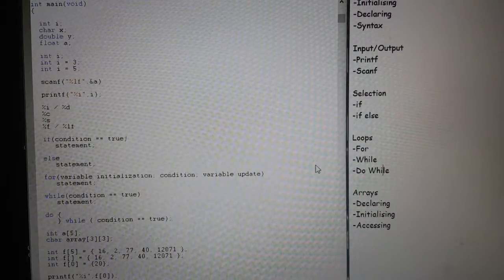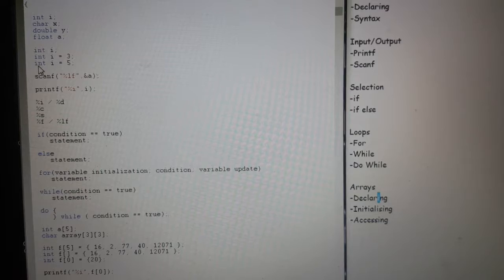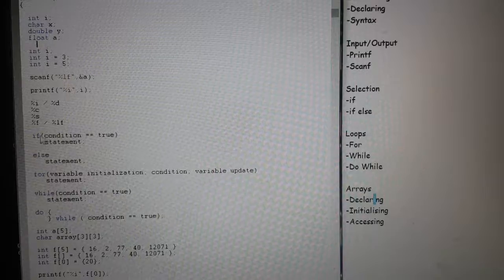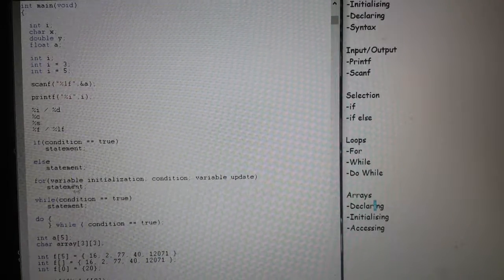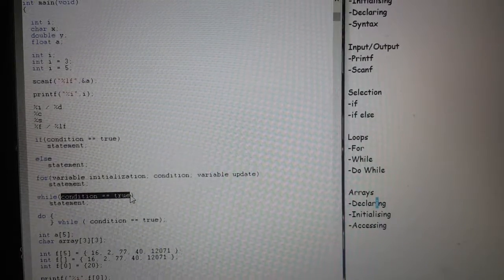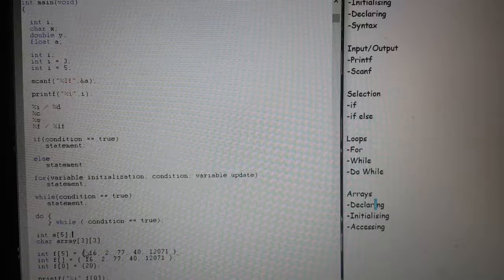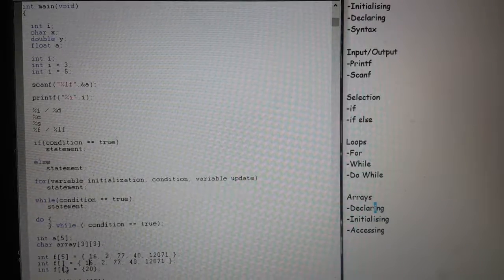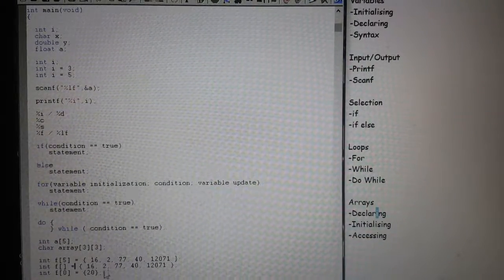Reflective Video 1 Intro to C Programming 2017